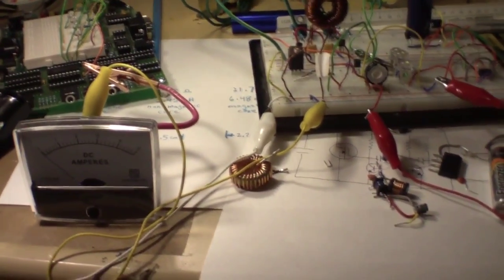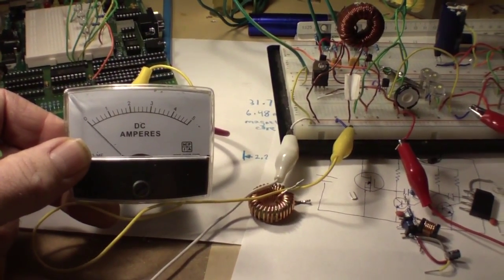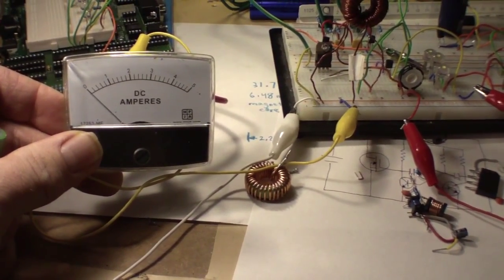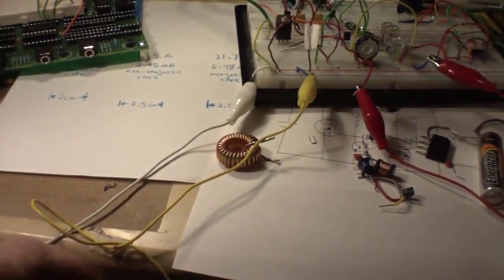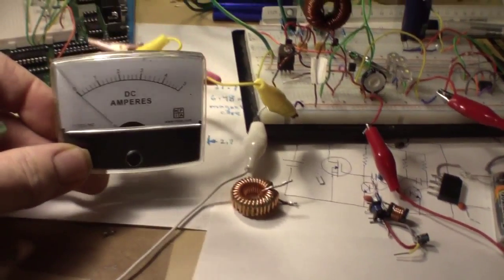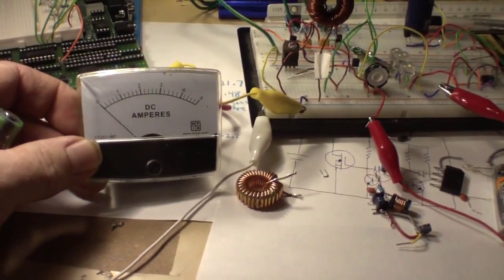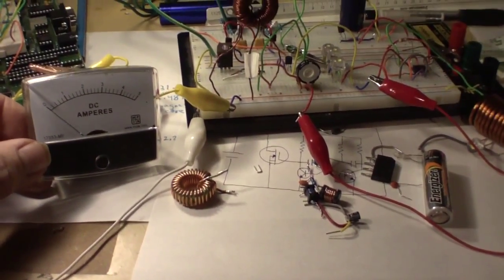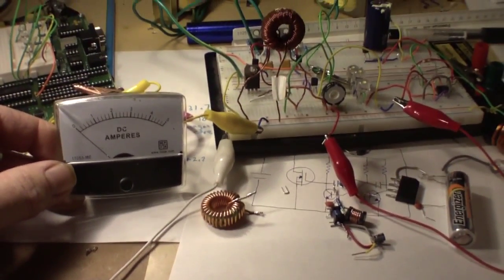Measuring Amp Draw - Ammeters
In this video I discuss something I've never truly understood... using an inline resistor to measure amp draw. Perhaps you know something I don't, about this. the only difference I see, truly... is in the case of where you might calculate, and include the heat dissipated, and thus current used BY the inline resistor, in your final calculation (maybe what I am missing...)